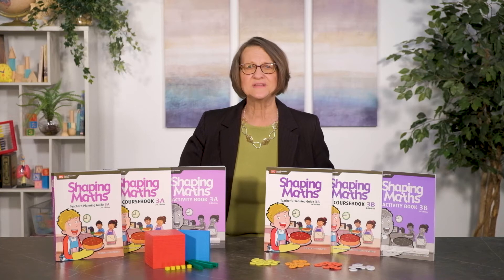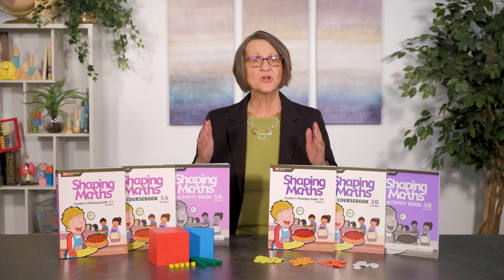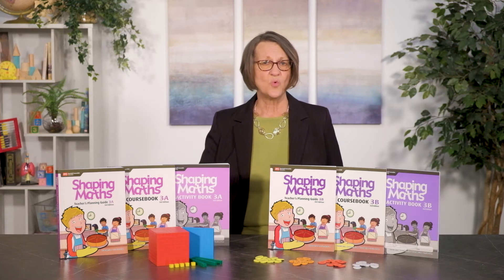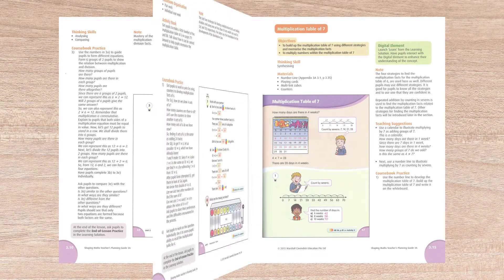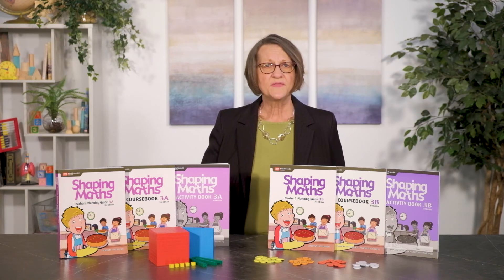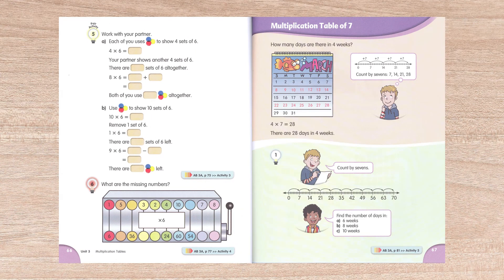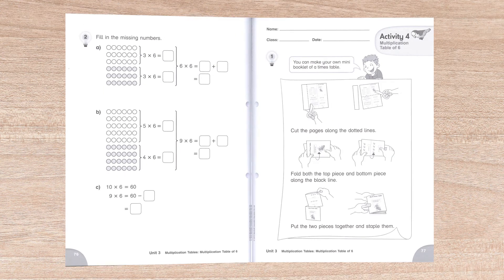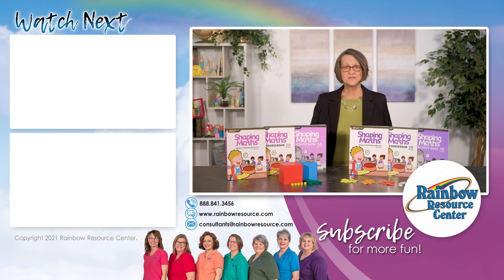Shaping Maths - Singapore Approach Maths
Donna breaks down Shaping Maths - one of the Singapore Math programs offered by Rainbow Resource Center.